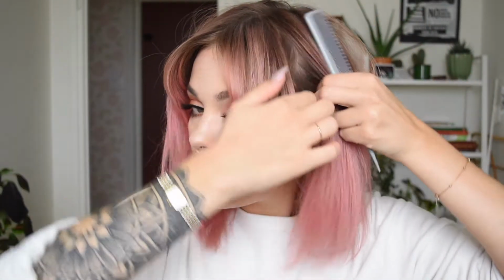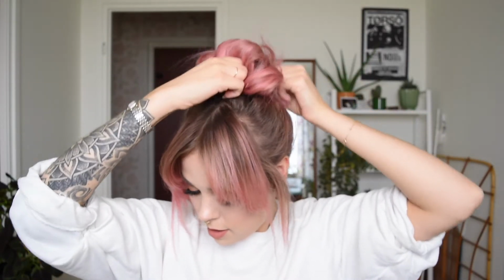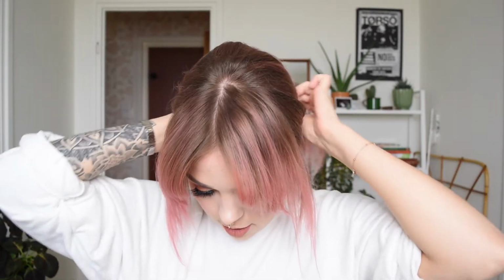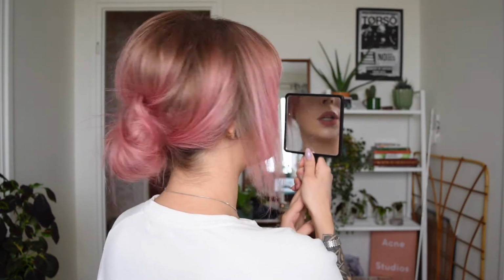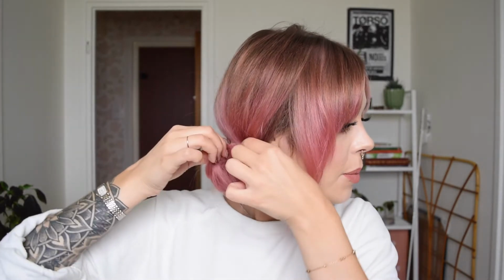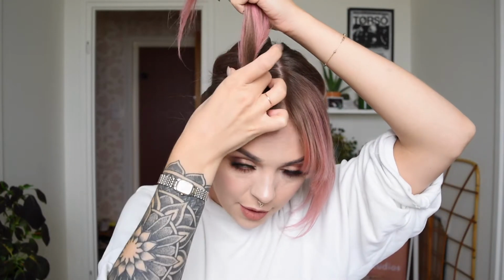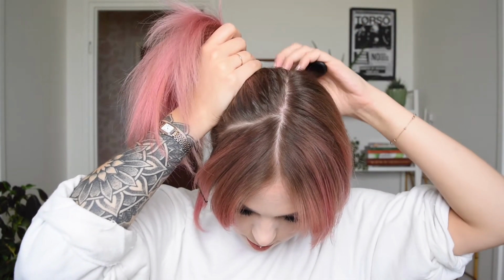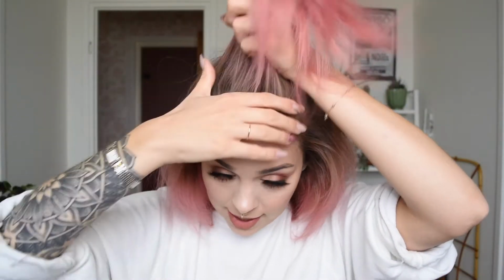🌸 6 DIFFERENT HAIR BUNS + HOW TO MAKE THEM | EMELIE AXELSON 🌸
🌸Hello AvoFam! 🌸

In todays video I'll show you how I do 6 of my Bun Hairstyles! If you want to know the secrets behind my hair then keep on watching!

Products I used:

-Maria Nila -Dry Shampoo
-Flat paddel brush
-One big hair tie
-lots of small elastic hair ties
-Teasing comb
- A 3 row detail brush
-Open and closed bobby-pins

xoxo